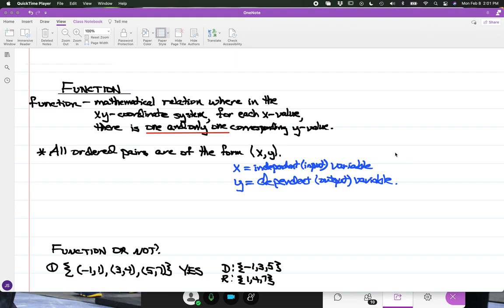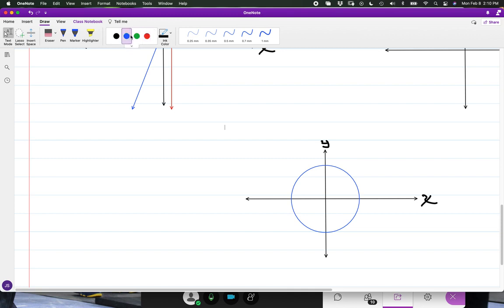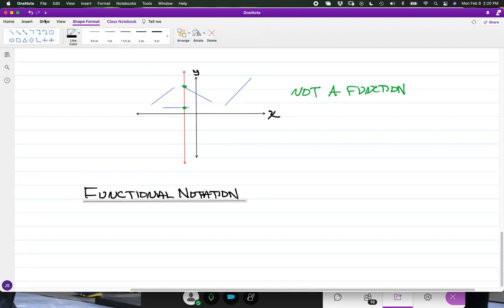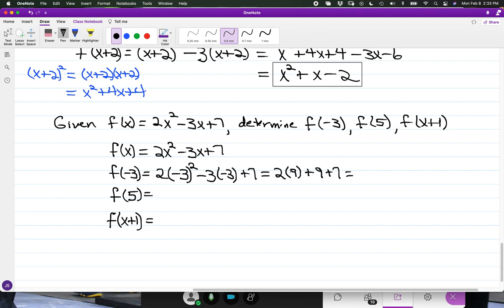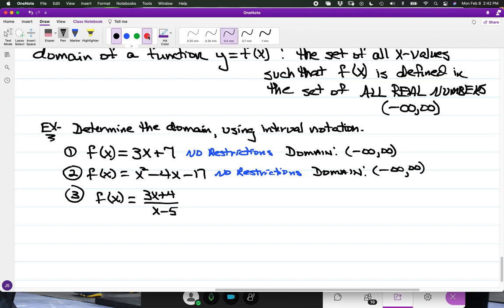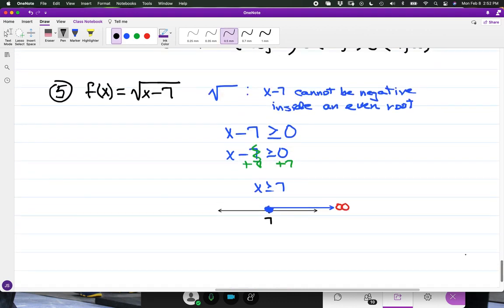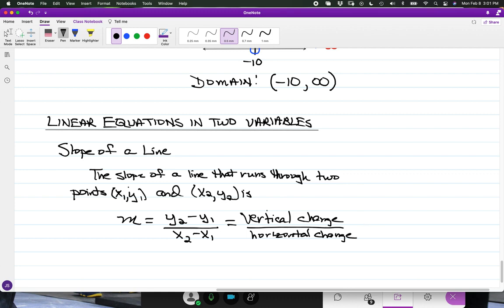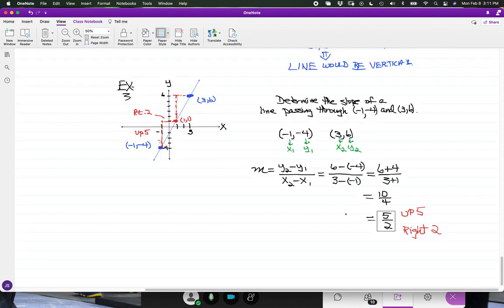FUNCTIONS, FUNCTION VALUES, DOMAIN OF A FUNCTION, LINEAR EQUATIONS